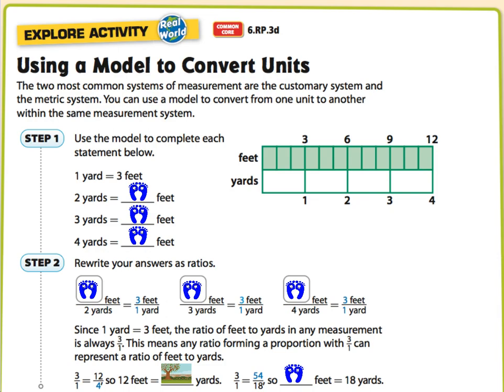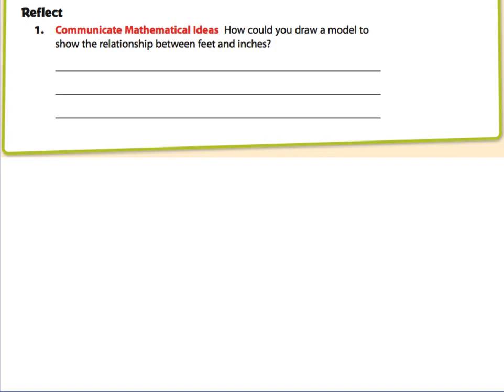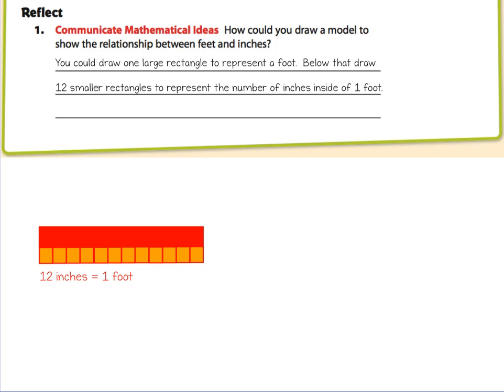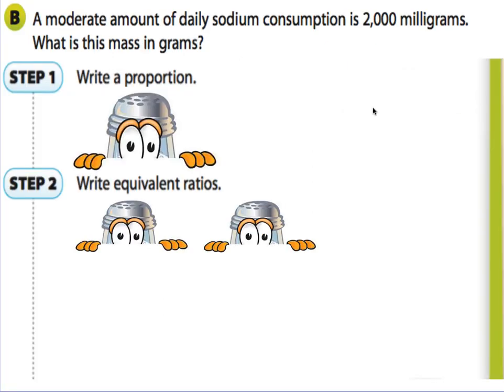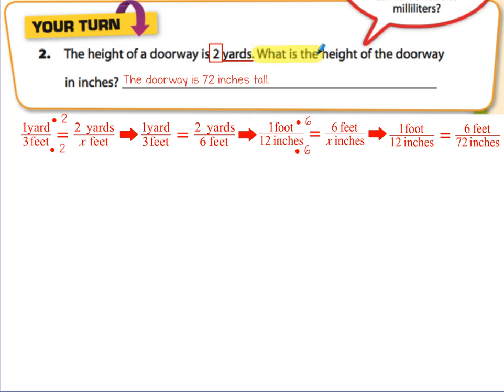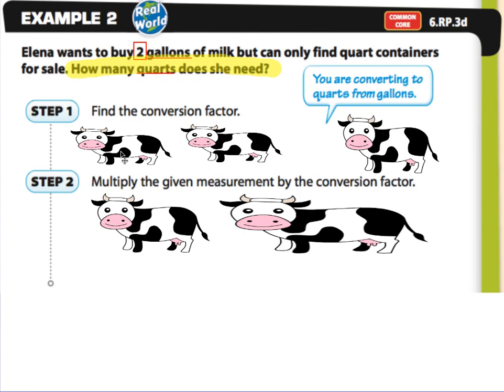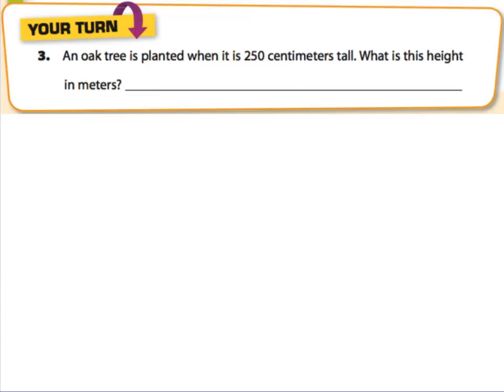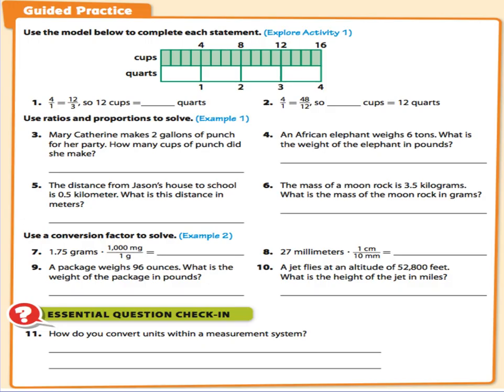G7 7.3 Converting Witing Measurement Systems